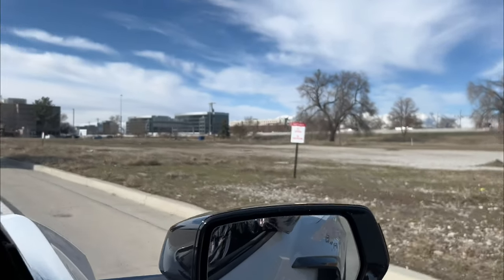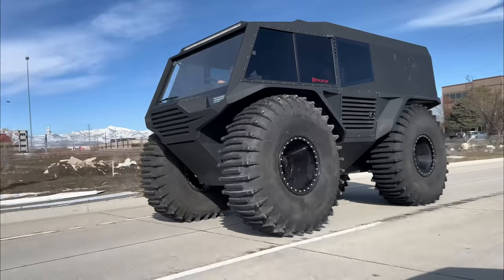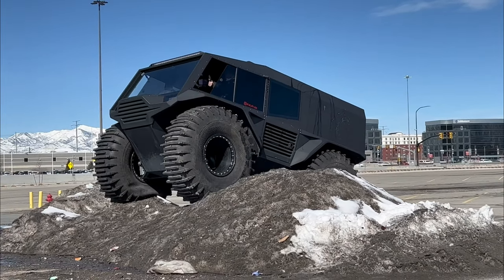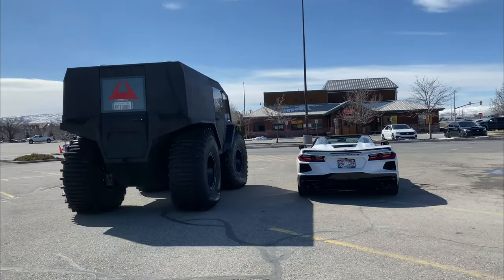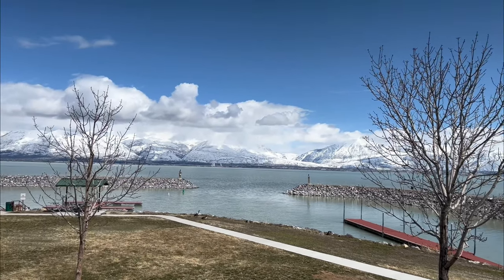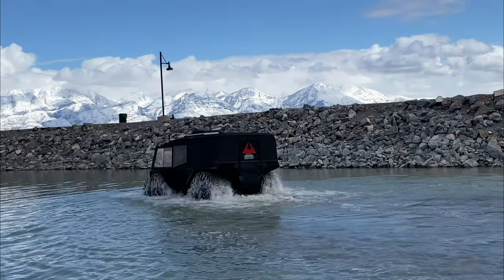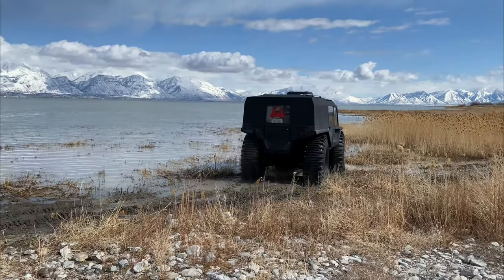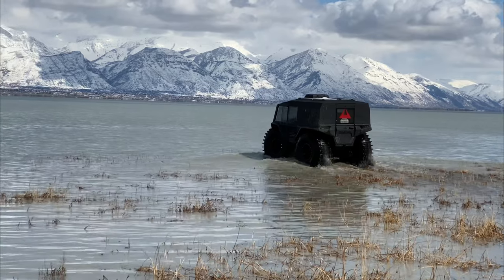ATLAS ATV - More than you expect